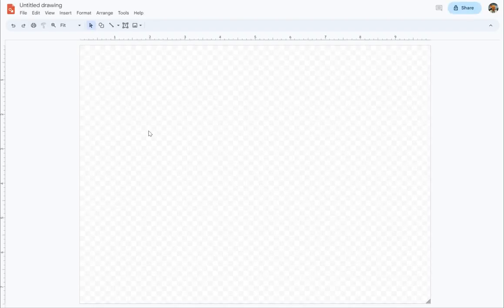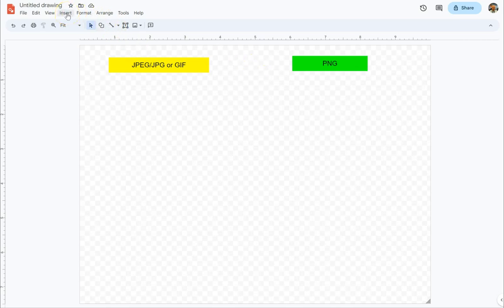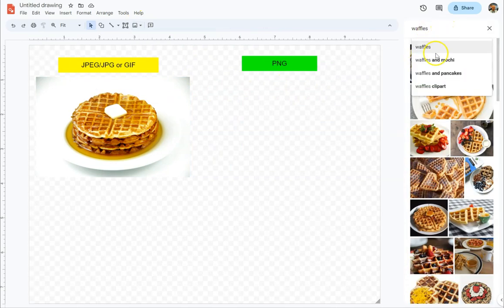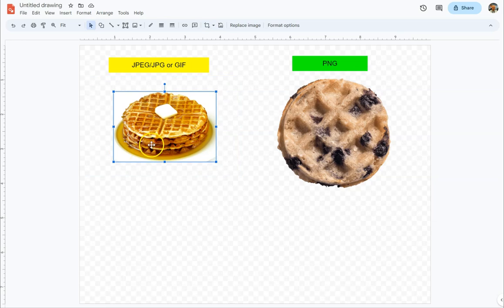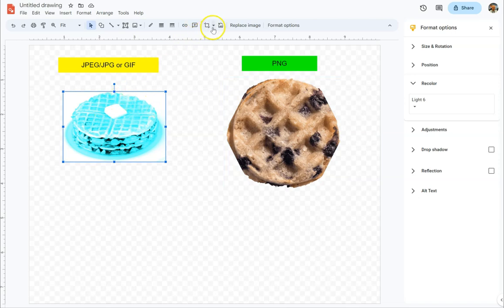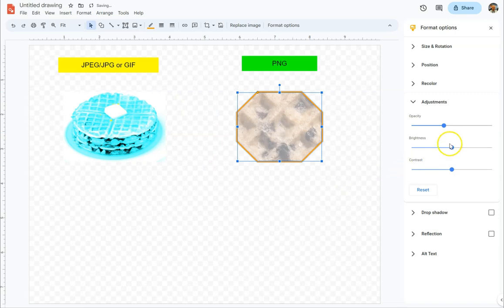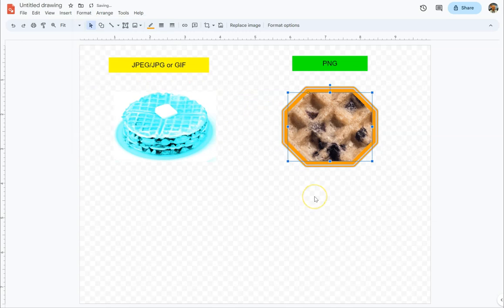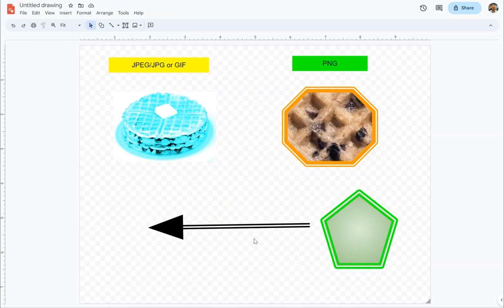Images and Bonus Stuff for Google Drawings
This video tells about image file types like JPEG, GIF, and PNG regarding backgrounds.  It also gives a brief demonstration of cropping, masking and other kinds of effects Drawings provides.
It also gives additional information about the border/line tools TYPES and DECORATIONS.